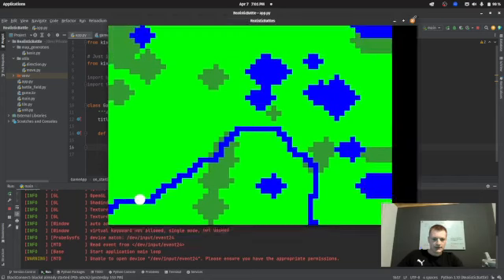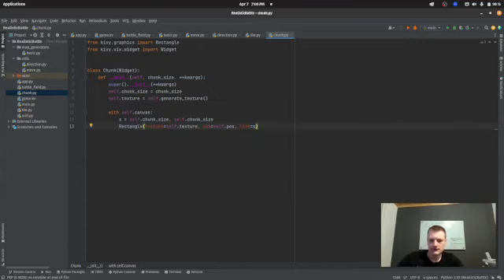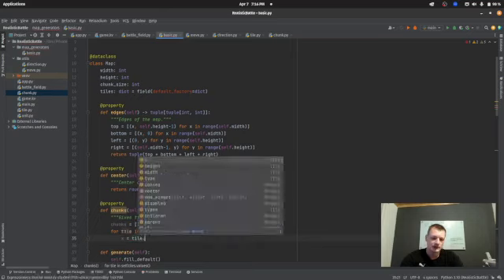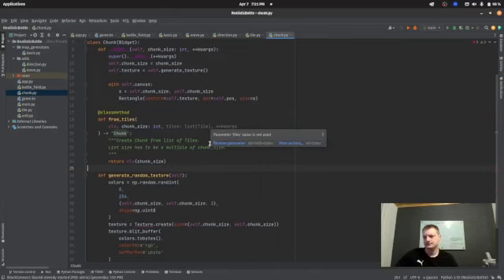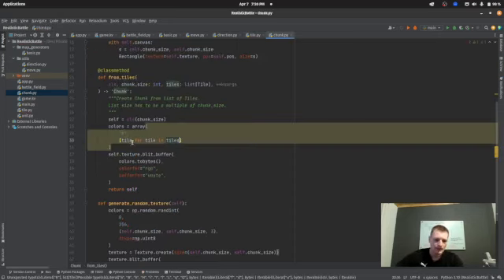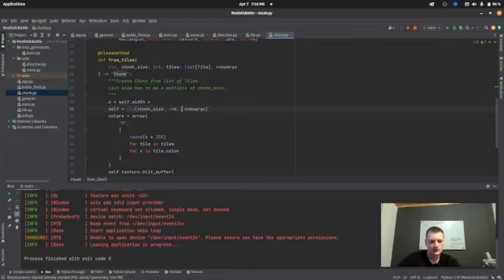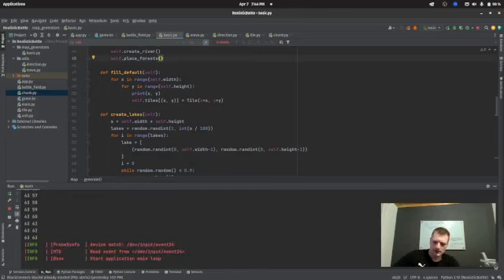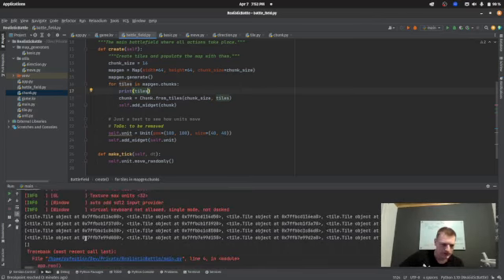Creating a Game with ChatGPT, Python and Kivy (April 7 2023)